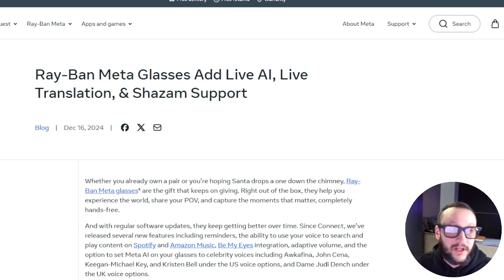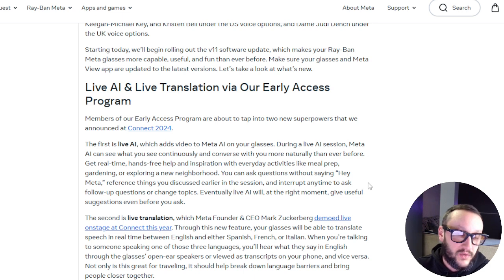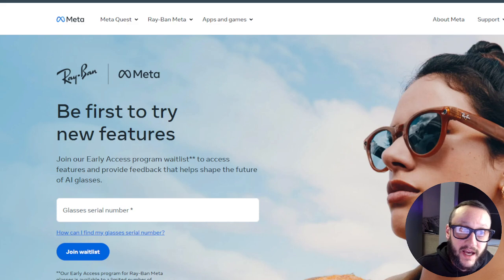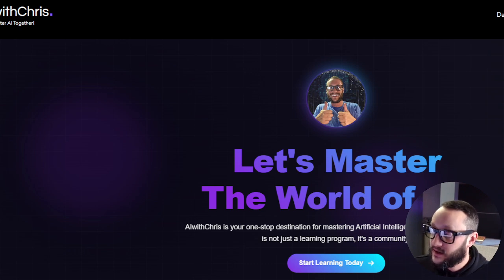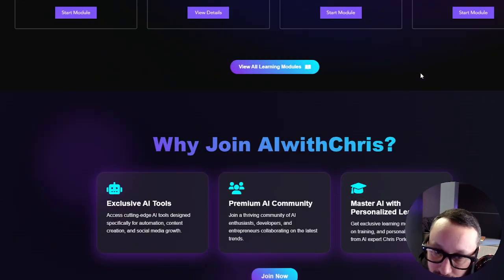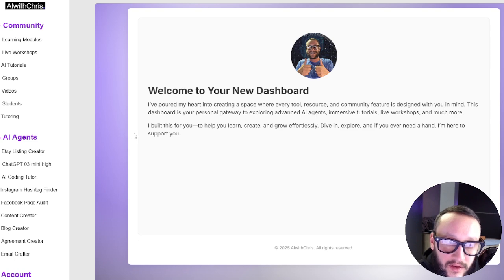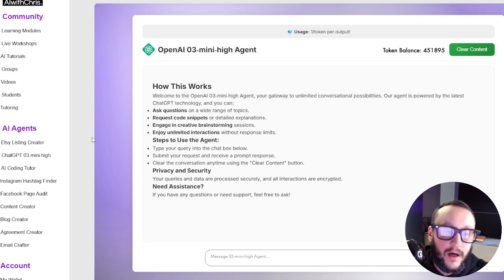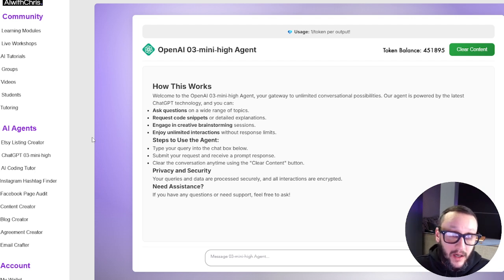Meta Ray-Ban Glasses Add Live AI - LIVE DEMO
🔥Want to learn more about AI and Automation?

Welcome to my in-depth review of the Ray-Ban Meta Glasses and their groundbreaking Live AI update – now available via early access! In this video, I break down everything you need to know about the latest features for the new Meta Live AI.

What’s Inside This Video:
• Live AI Demonstration: Watch as I activate Live AI and see it in action—providing real-time descriptions of my surroundings and even critiquing my own website design!

• Early Access Guide: Learn how to join the early access program on Meta.com by entering your glasses’ serial number (available on your Ray-Ban app) and get instant access to the newest features.

• Feature Breakdown: From live translations to interactive AI agents, I dive into each capability and discuss its practical benefits and occasional quirks.

• Real-World Testing: See firsthand how the Live AI interacts continuously with my environment, its seamless voice commands (just say “Hey Meta, turn on/off live AI”), and some interesting bugs to watch out for.

Whether you’re a tech enthusiast, an early adopter of augmented reality, or just curious about the future of smart eyewear, this video provides a comprehensive look at how Ray-Ban is revolutionizing wearable technology. Discover how these Meta Glasses can assist you in daily life—from capturing moments hands-free to enhancing your digital interactions.

Join me on this journey as we explore the future of AI.